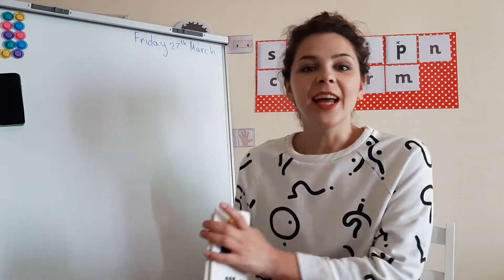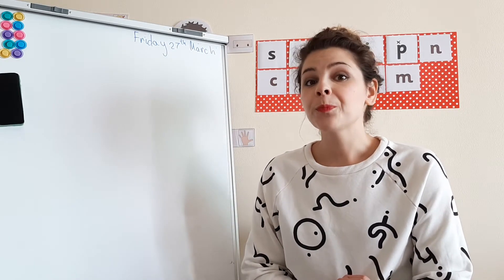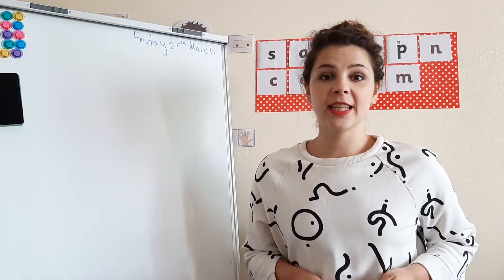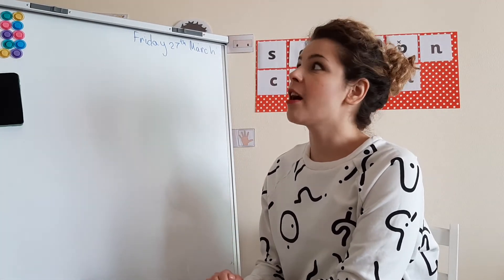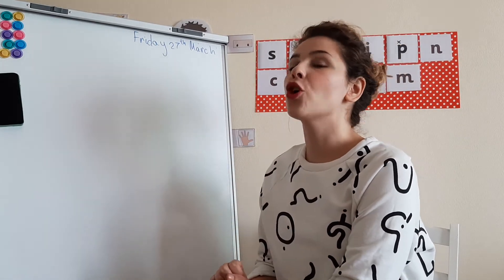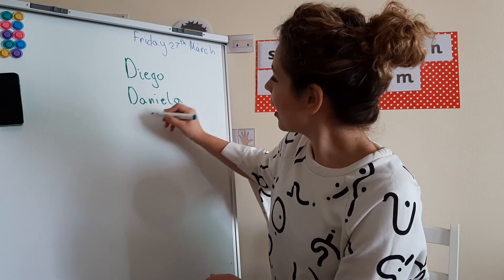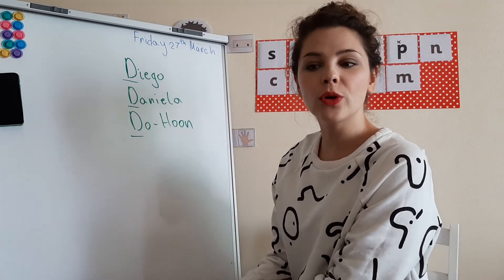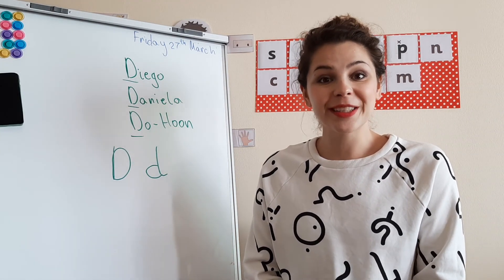Y1 Ms Ivana 27/03 English (1/2)